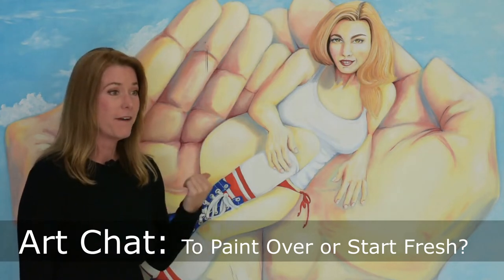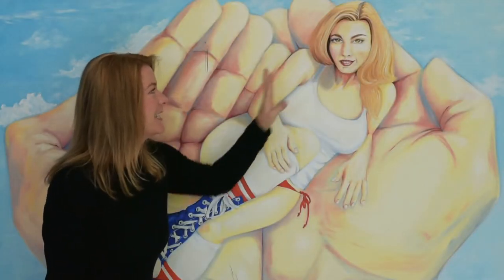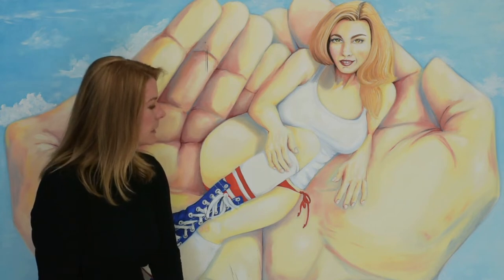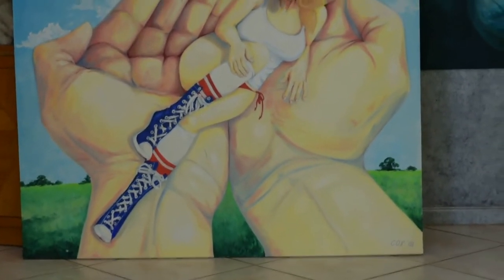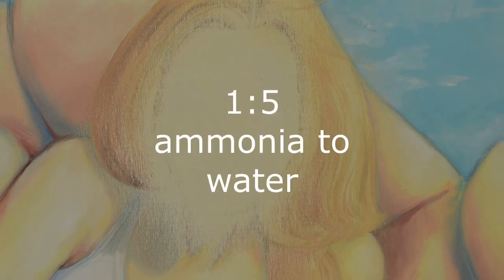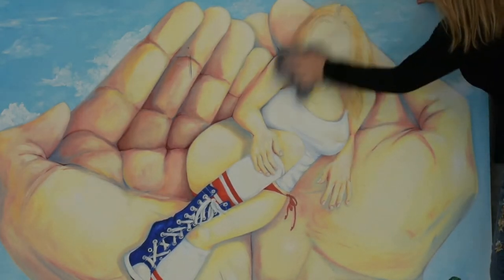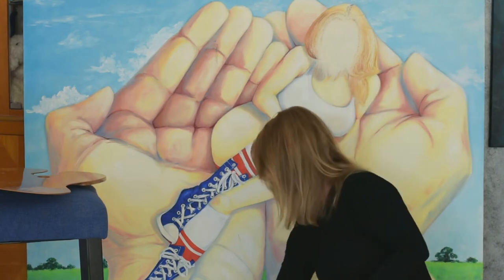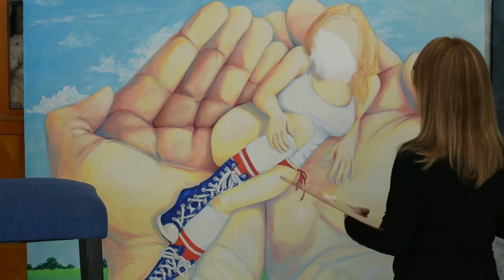PORTRAIT PAINTING|| Time For A New Face How To Rework An Old Painting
This video is about reworking an old painting. I ask myself the question should I and shouldn't I. When to know if it's a good idea. How old is too old? How to rework an old painting so that it does not show through the new painting layers.  I show you step by step how I prepare the painting surface for fresh oil paint. I share what it is I like and don't like about this painting.

Looking for a full length brush stroke by brush stroke portrait painting tutorial?

Learn the technique that took my lifeless cartoon eyes to expressive and realistic. It worked for me and it will work for you!

SPECIAL ADDITIONAL COLOR-
By Winsor Newton:
Cadmium Red
By Gamblin:
Manganese Blue
By Rembrandt:
Transparent Oxide Brown
By M. Graham & Co:
Van Dyke Brown

12"x12" Canvas , pack of 8

E mail: shelly @sjcsportcouture.com